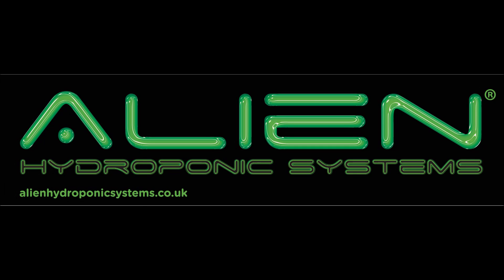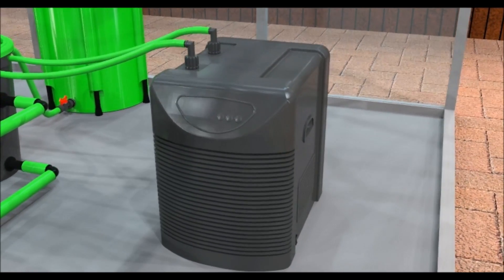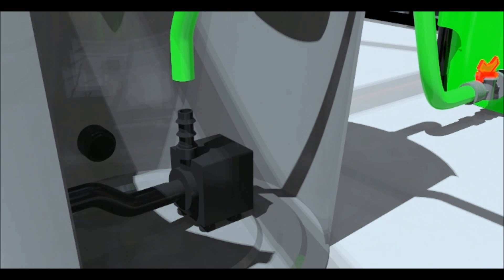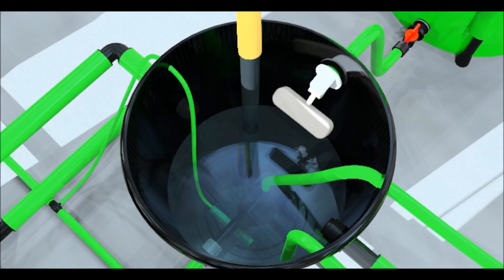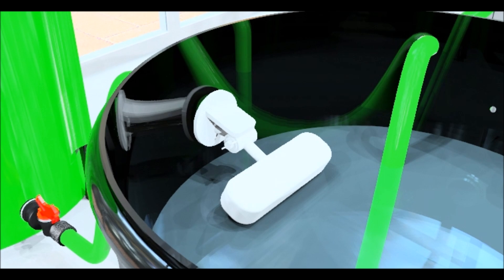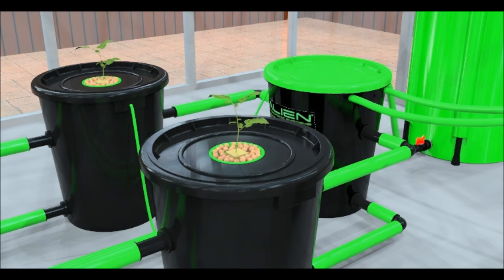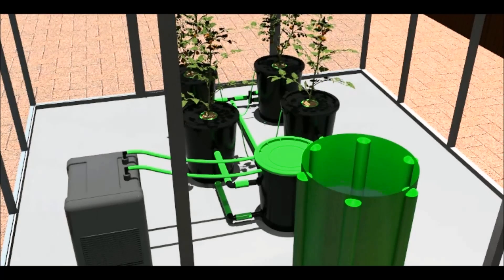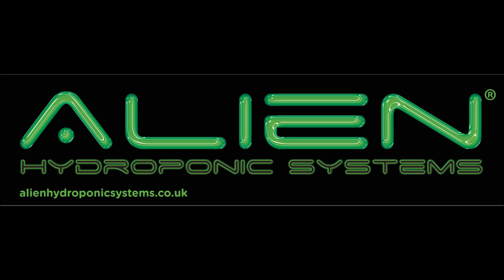Alien® RDWC hydroponic system operation video dwc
Use this video as a guide to operating your Alien® RDWC system.